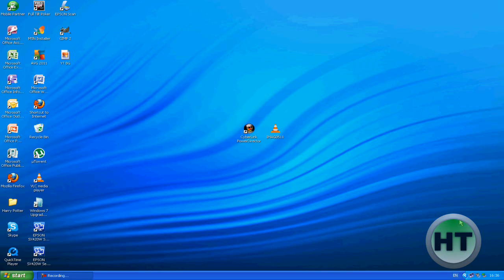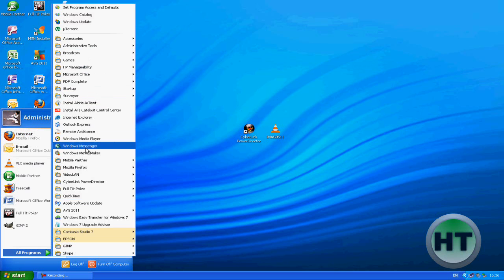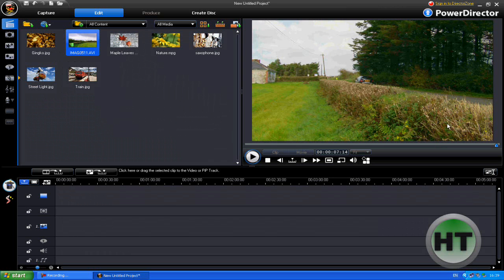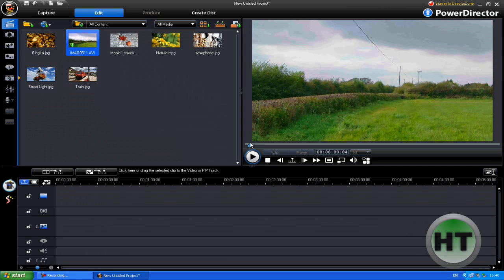Toshiba Camileo H30 - Editing Software Help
______TAGS_______
tutorial Toshiba Camileo H30 Editing Software Help buy argos sony vegas pro 9 10 8 windows movie maker problem help can't import codec wrong why format avi .avi video file record to cyberlink powerdirector converter convert to power director